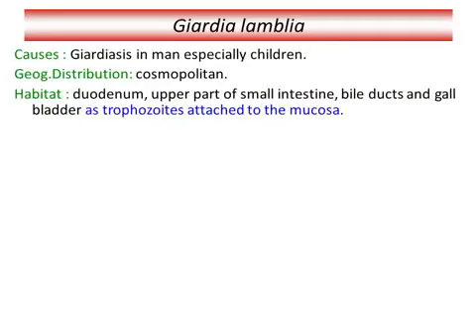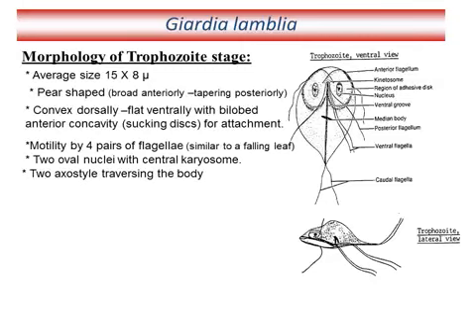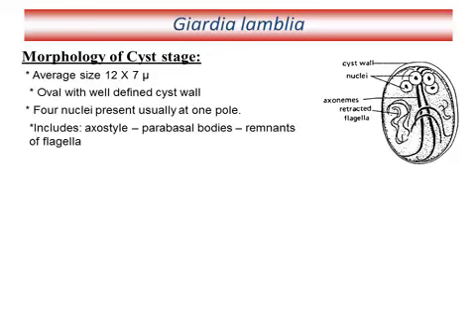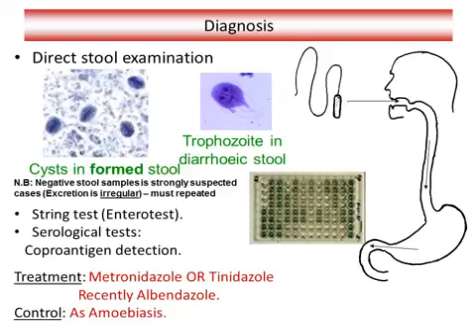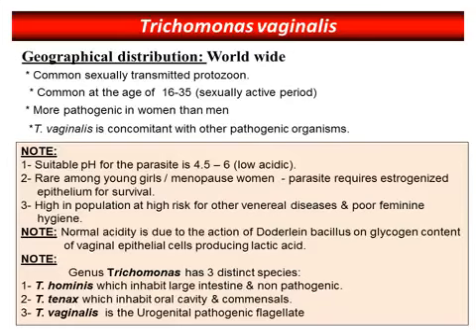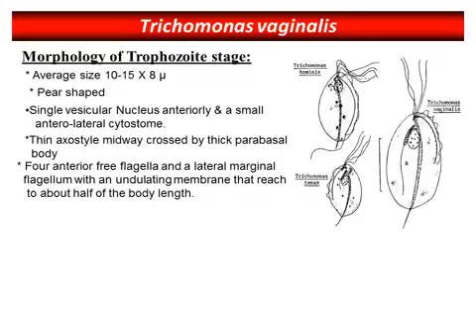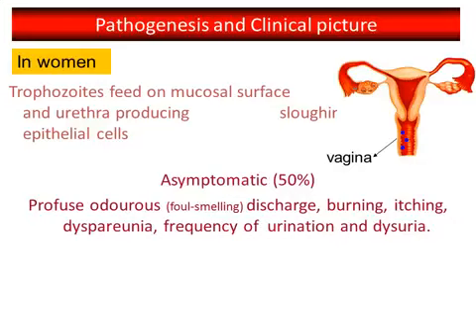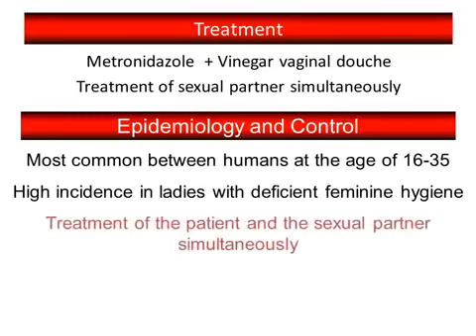lec.3 || flagellates protozoa || Dr.Suha